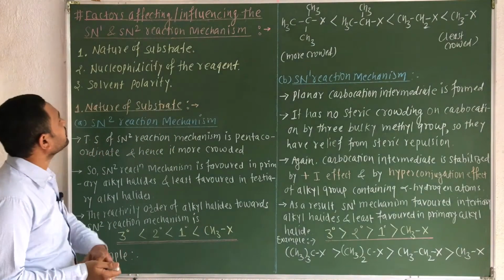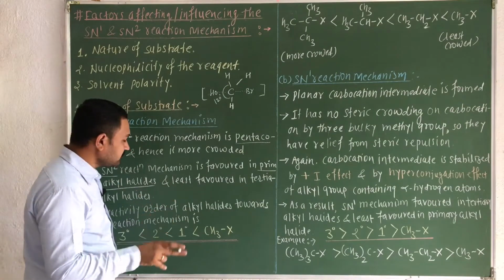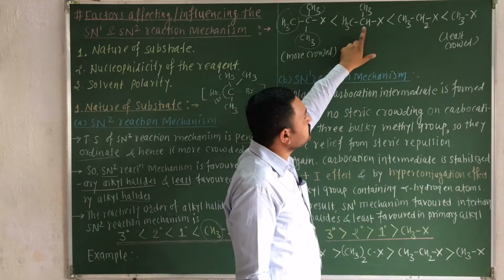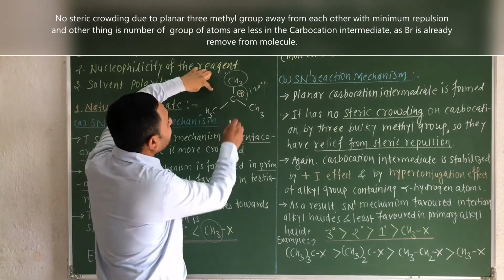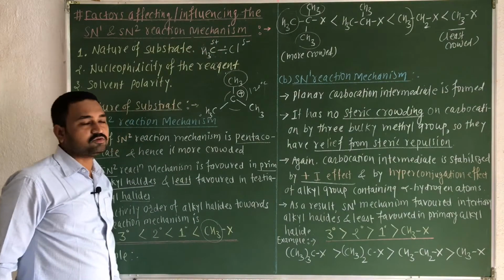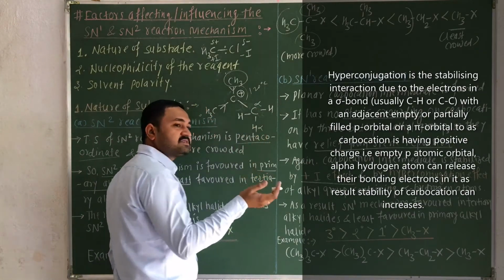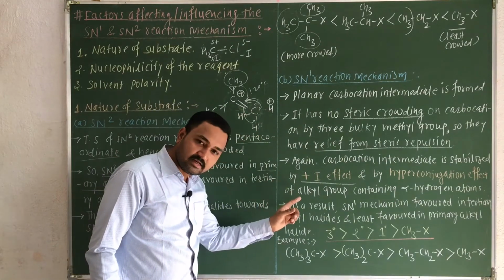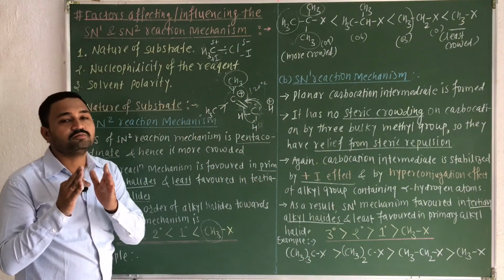Part-I:-Factor Affecting or Influencing SN1 And SN2 Reaction Mechanism -"The Nature of Substrate."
In this video, you will learn about first the factor affecting the SN1 And SN2 Reaction Mechanism, which is the nature of the Substrate i.e. the type of carbon present in the alkyl halide.
this factor is really important to understand about which out of these two mechanism is favoured and why it is preferred.
you will about the role of inductive effect and the hyperconjugation while deciding the reactivity of alkyl halide molecule in the reaction mechanism.